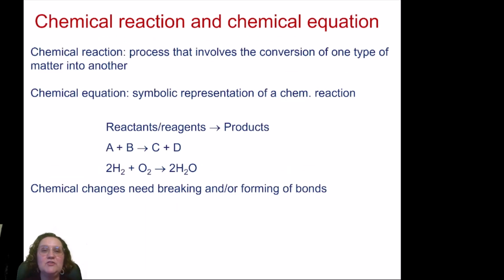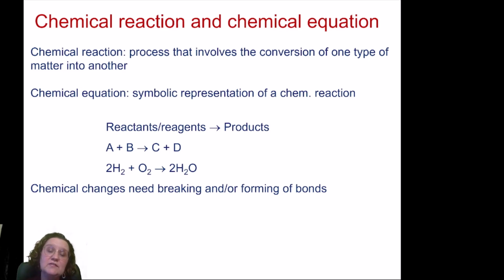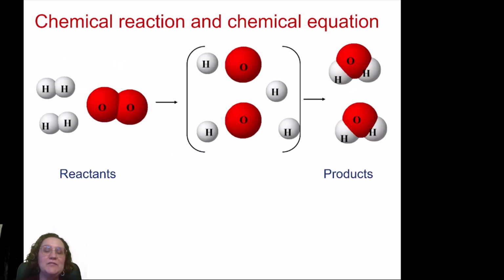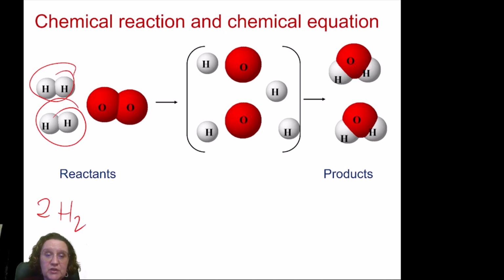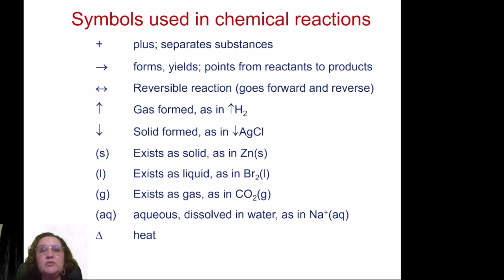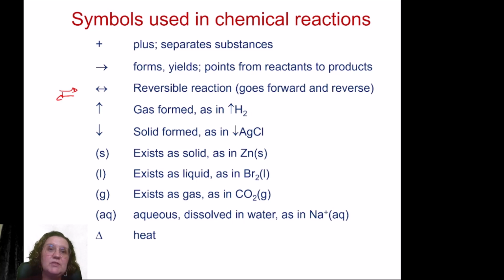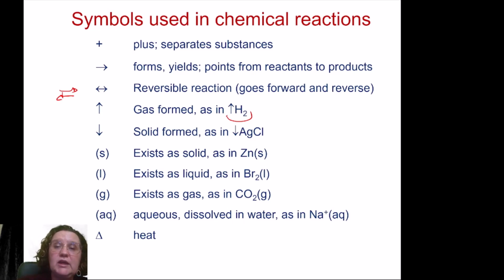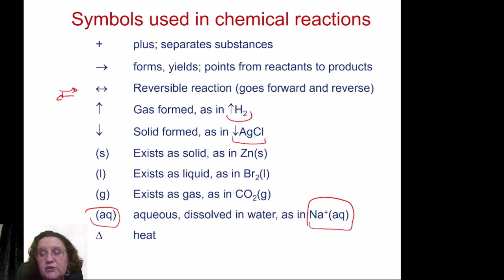Intro to chemical reactions